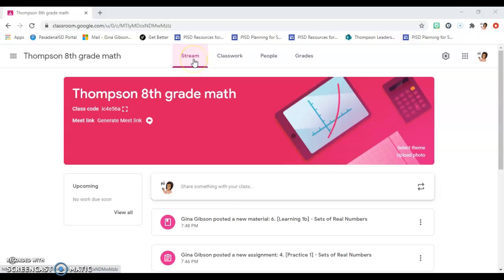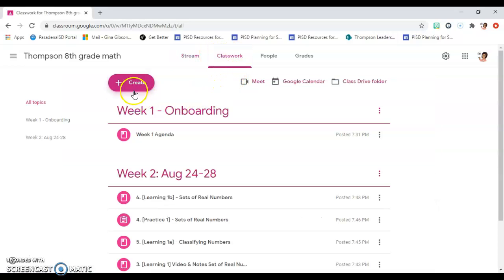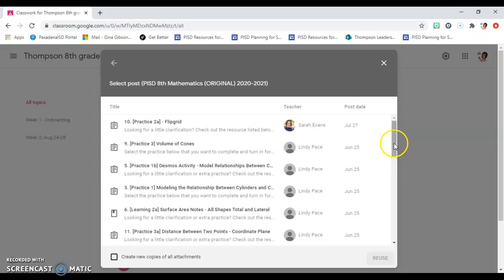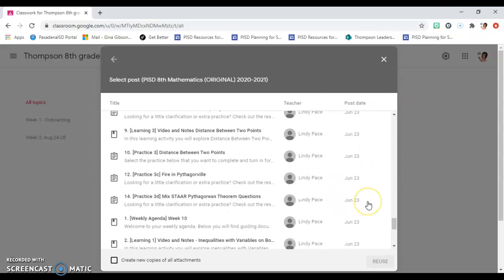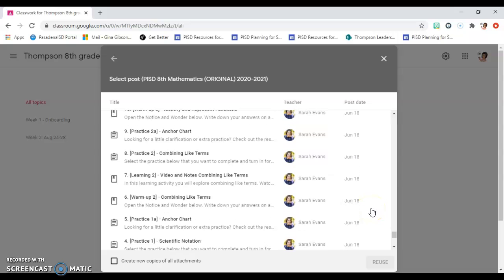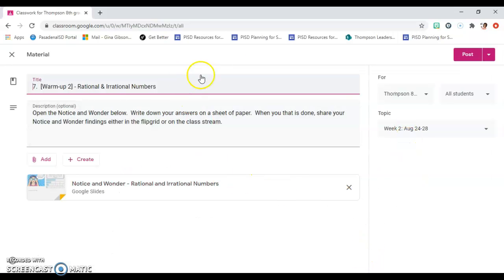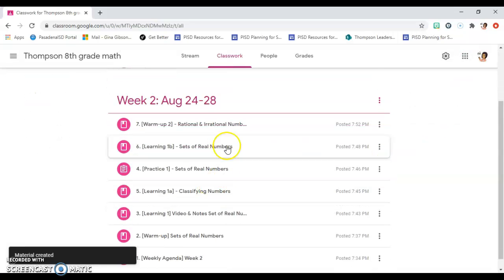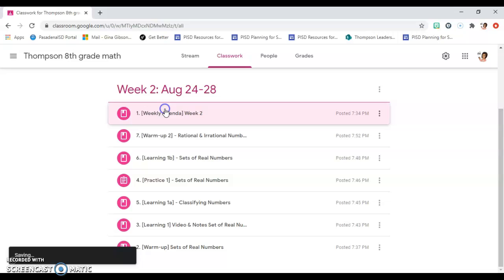Adding files to Google Classroom